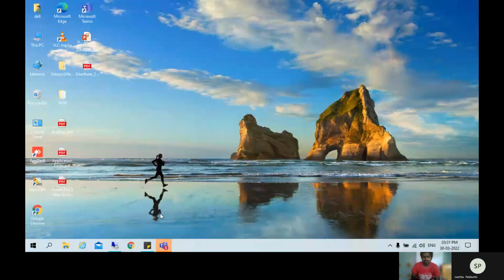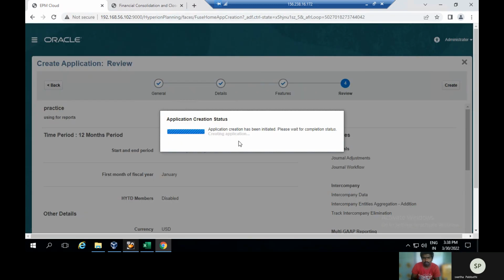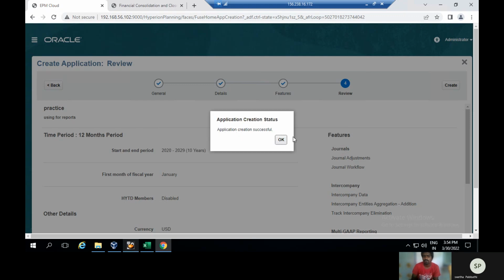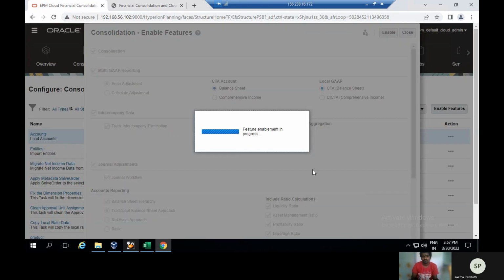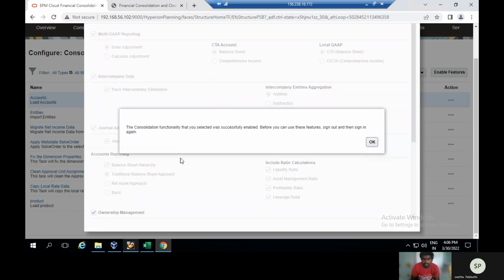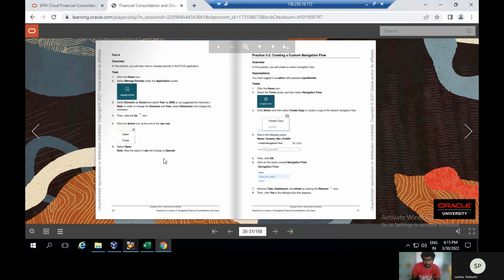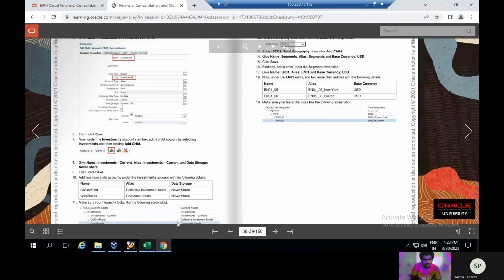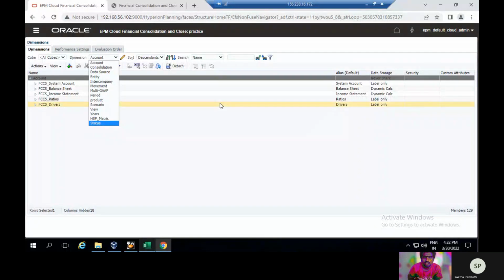ACTIVITY GUIDE TOPIC 1 FCCS Mahesh